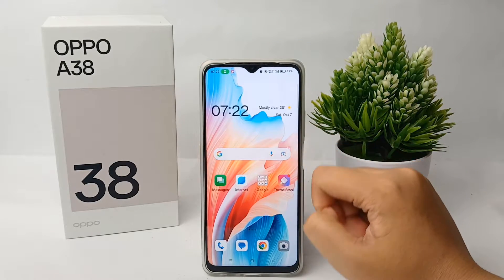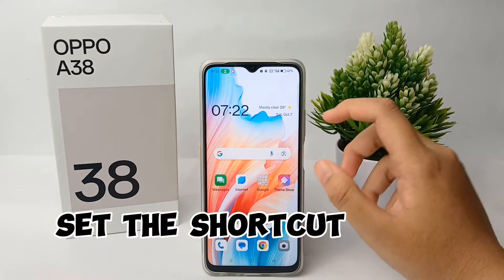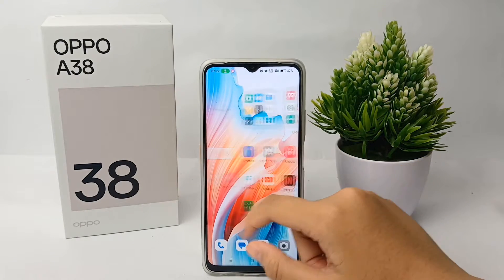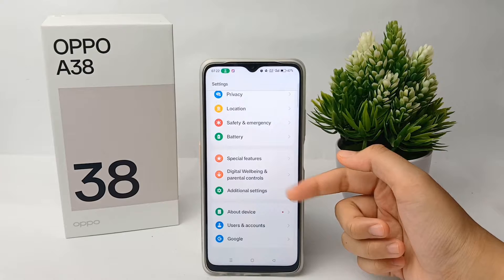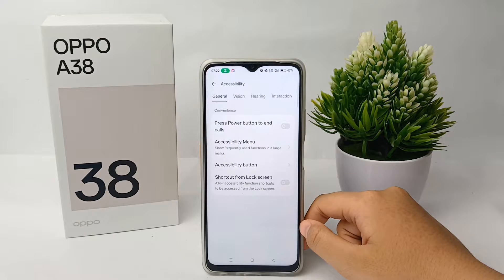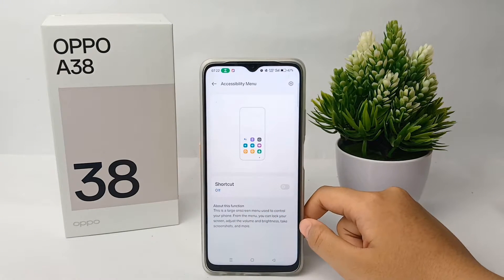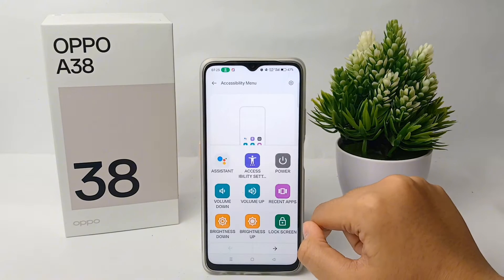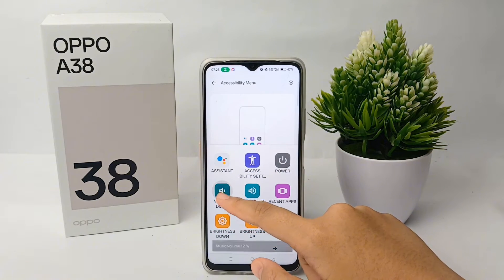How To Set Accessibility Shortcut In Oppo A38